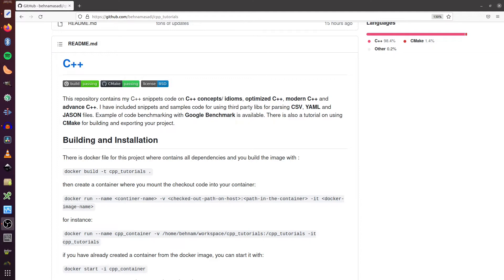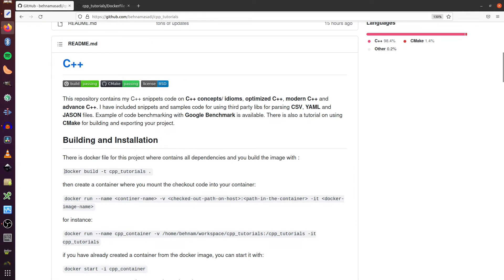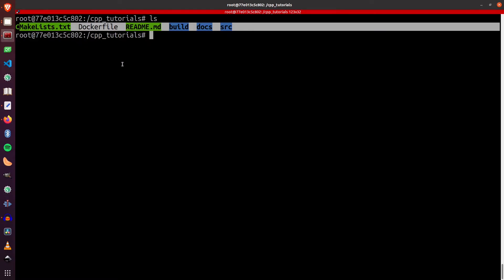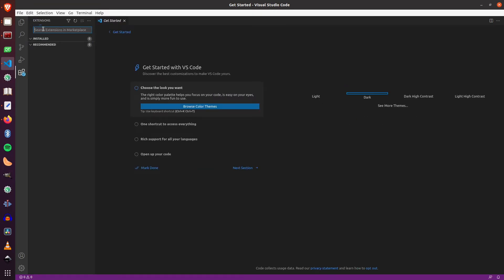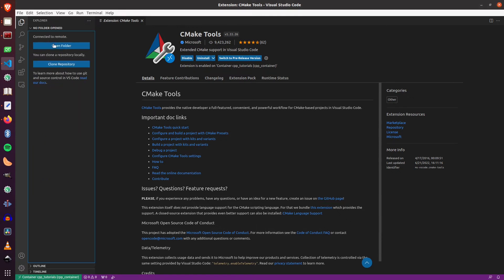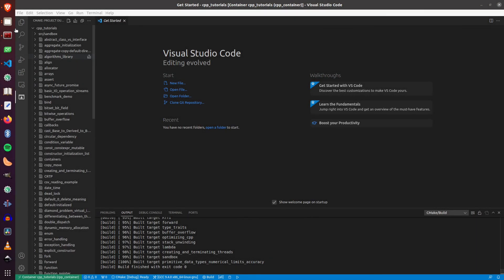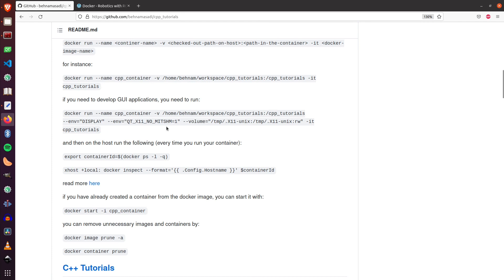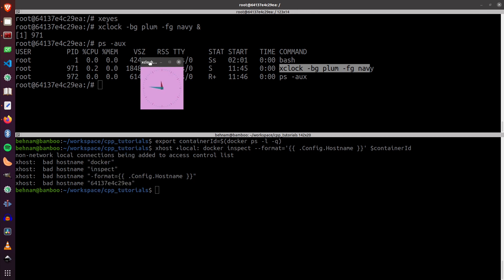Developing C++ Application in docker container with VSCode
How to develop C++ application inside of docker container with VSCode
00:00 Intro
00:05 How to create and build docker image of dependencies.
03:30 Configuring VScode extensions for development inside docker container
06:00 Configuring CMake project on container with VScode for debugging.
08:41 Developing docker with GUI (X Window System)